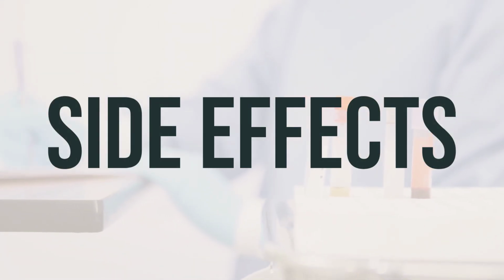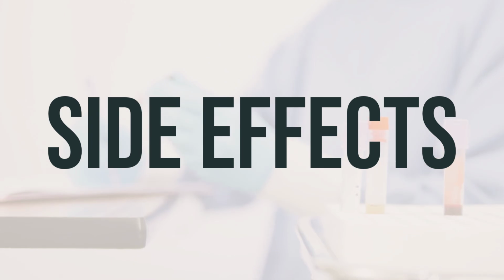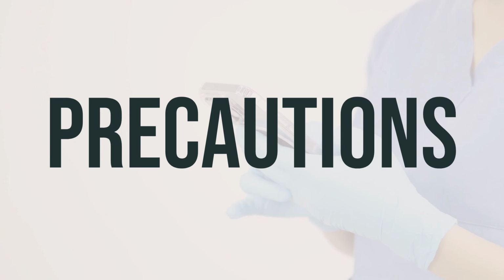How to use Oscimin - Explain Uses,Side Effects,Interactions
Oscimin, also known as hyoscyamine, is used to treat a variety of stomach and intestinal problems, such as cramps and irritable bowel syndrome. It can also be used to address bladder and bowel control issues, as well as cramping pain caused by kidney stones and gallstones, and even symptoms of Parkinson's disease. Additionally, Oscimin can be used to reduce the side effects of certain medications and insecticides. This medication works by decreasing acid production in the stomach, slowing down the natural movements of the gut, and relaxing muscles in many organs, such as the stomach, intestines, bladder, kidney, and gallbladder. It also lessens the amount of certain body fluids, such as saliva and sweat. The dosage and timing of Oscimin can vary depending on the specific condition being treated, so it's important to follow your doctor's instructions carefully.
00d0